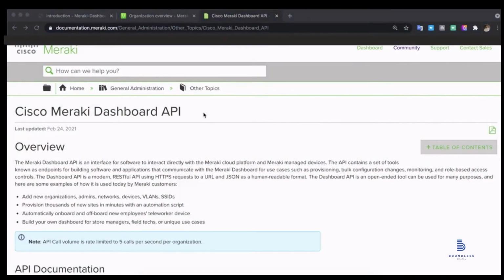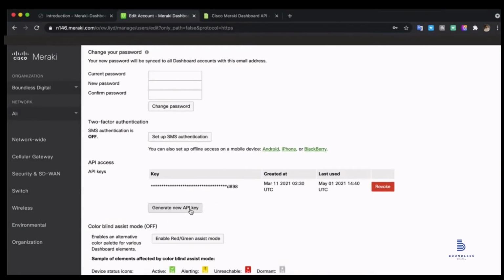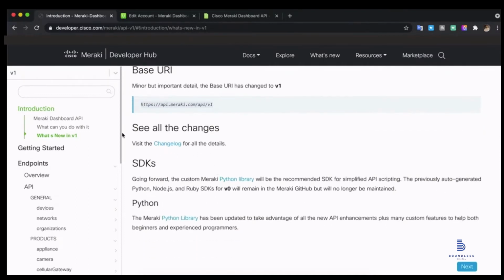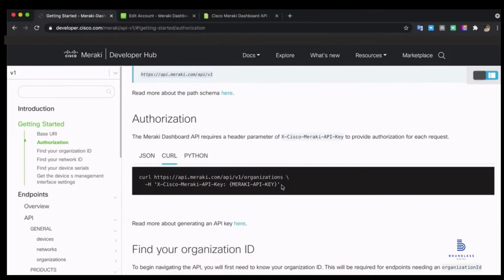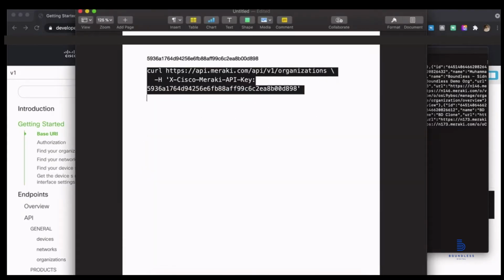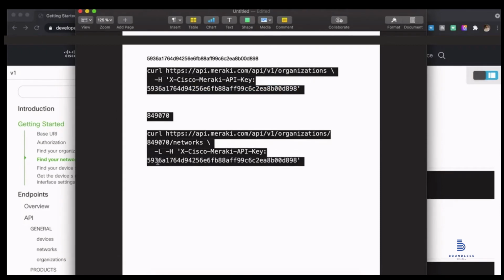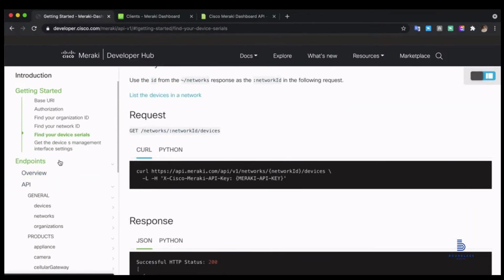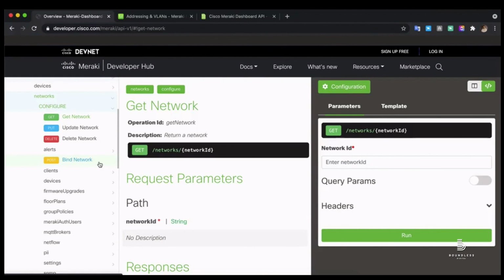Day 2 | Introduction to Meraki APIs | Learning how to use the Meraki APIs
This video is part of "Learning how to use the Meraki APIs", a free 9-day course produced by Boundless Digital.

To sign up for the course, visit boundlessdigital.com.